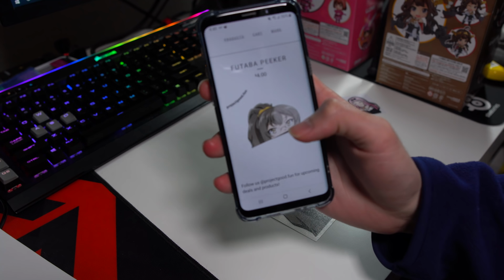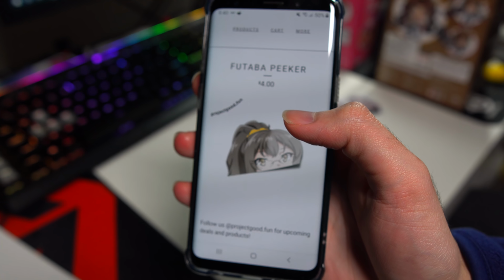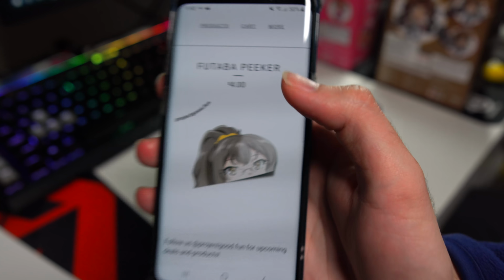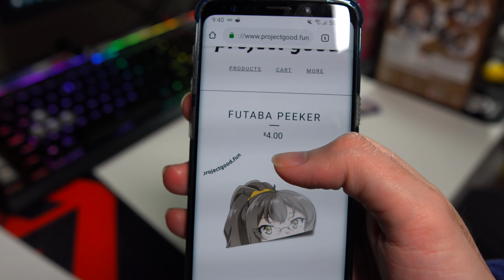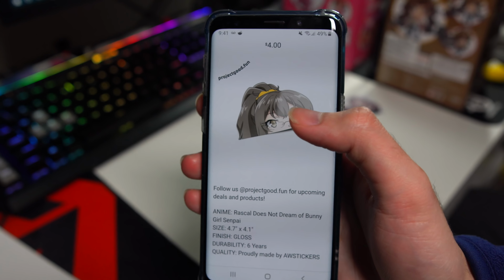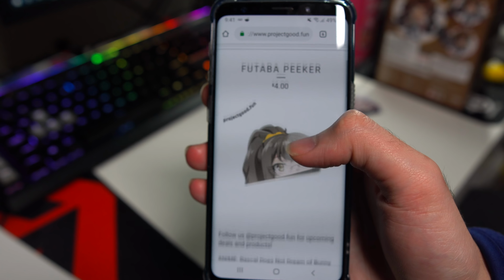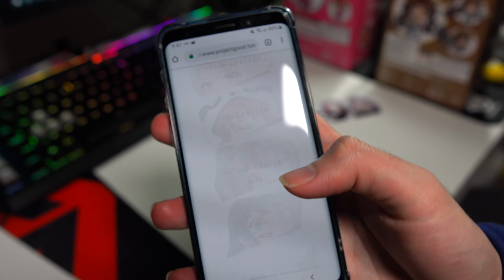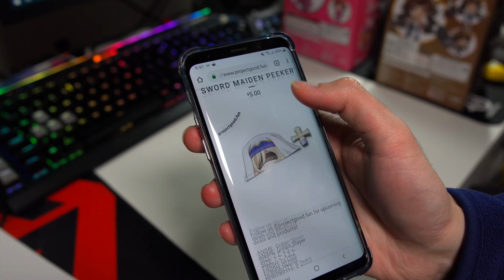Epic Anime Enthusiast Stickers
After a lifetime's worth of searching, I finally found them, well some of them.

I have been told they are legit (in terms of the product itself and the art ownership). I could've bought them from sites like redbubble, but I knew that most of the stuff there were stolen artworks made to merchandise and I'm not a fan of that practice. These stickers are meant for cars, they're stickers so it should work on anything, right? xD

— Credits—
► Many thanks to Setka for their music!

• Specific tracks are: 03 - found it!, and 07 - perfume